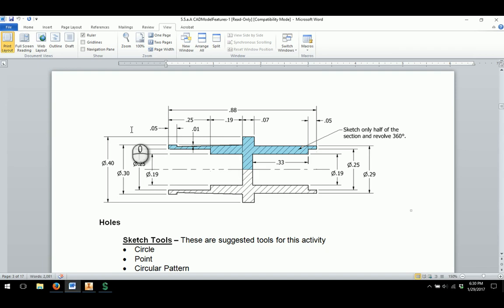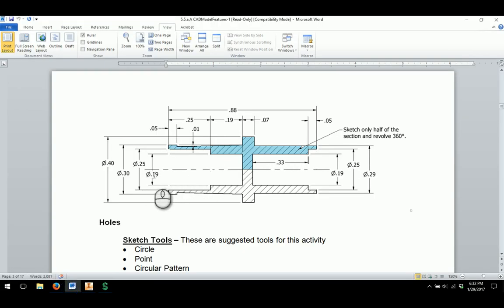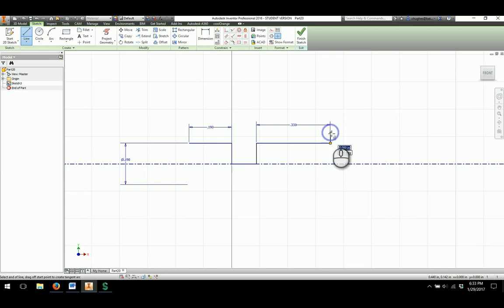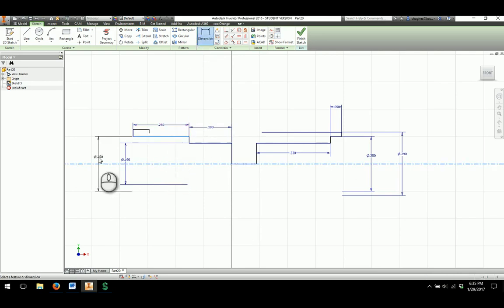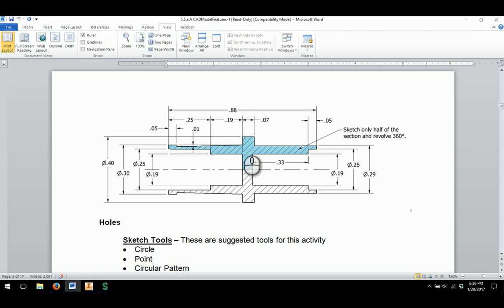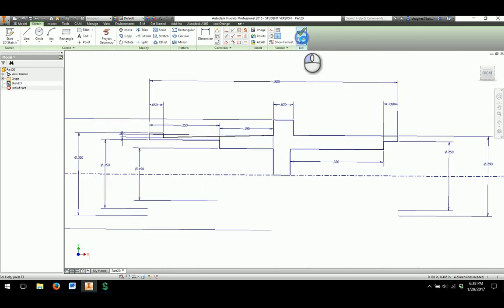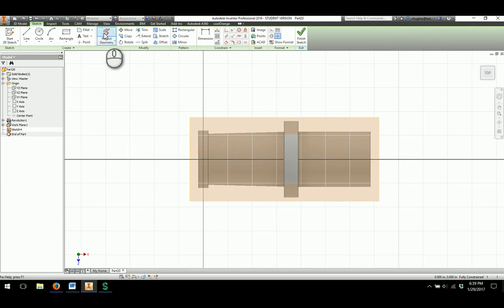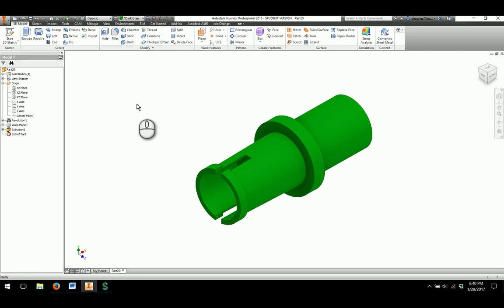Automoblox Axle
Modeling the classic Automoblox Axle in Autodesk Inventor